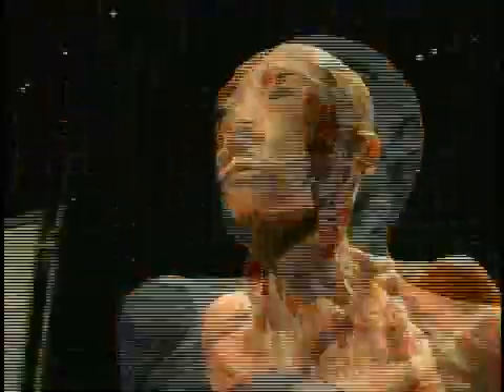Weird Bodies at Detroit Science Center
Check out the unique "Our Body Exhibit" at the Detroit Science Center.